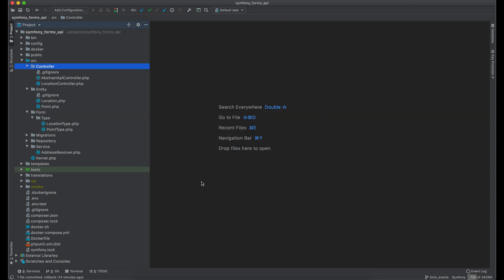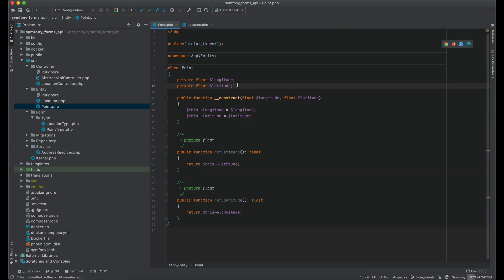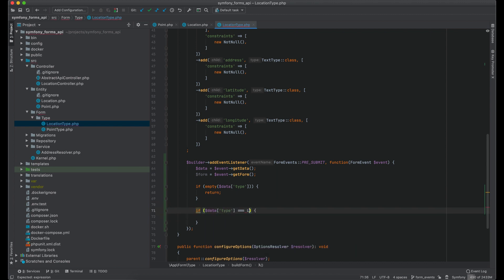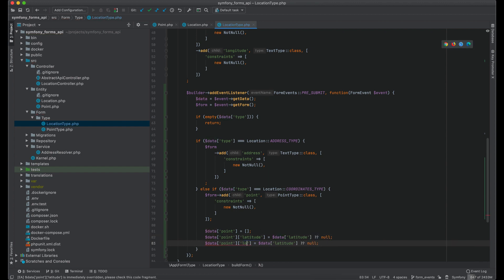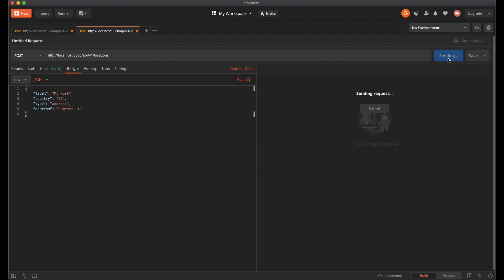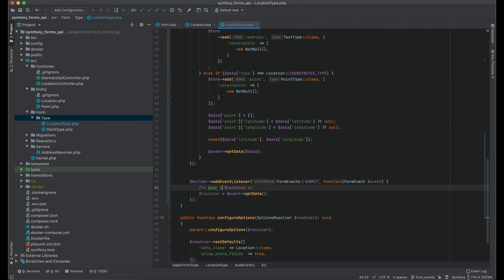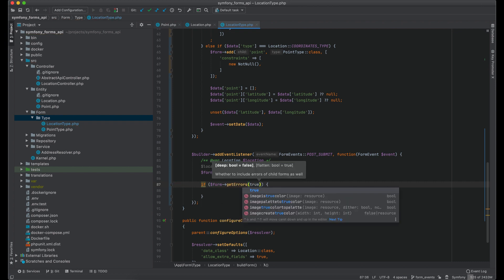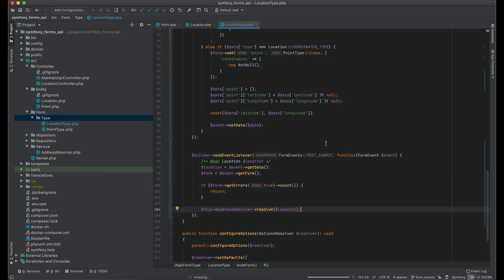How to use Symfony Form Events in CRUD API service (for beginners)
In this programming tutorial I explain how to use Symfony Form Events for processing API requests
I use Symfony 5 and PHP 7.4 but this video is also relevant for older versions of Symfony and PHP.

00:00:00 Introduction
00:01:38 PRE_SUBMIT form event
00:04:10 SUBMIT form event
00:04:36 POST_SUBMIT form event
00:06:08 Form event subscriber